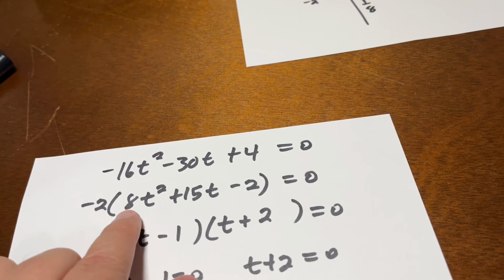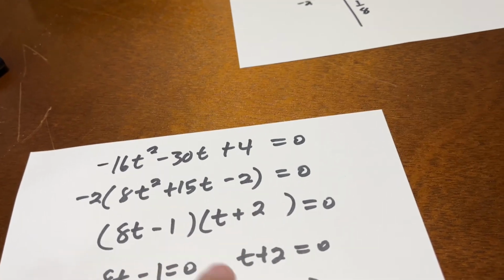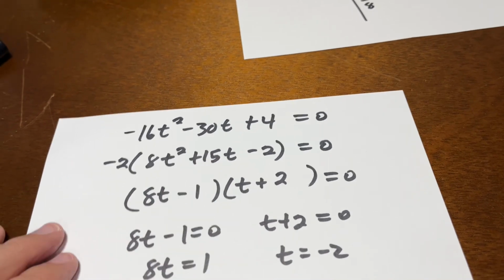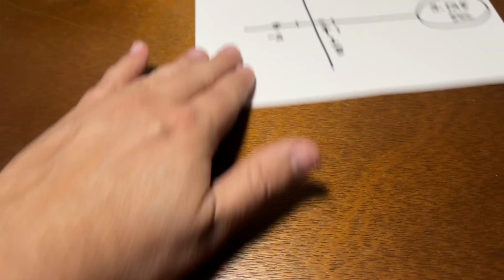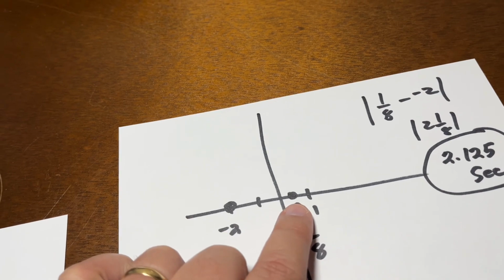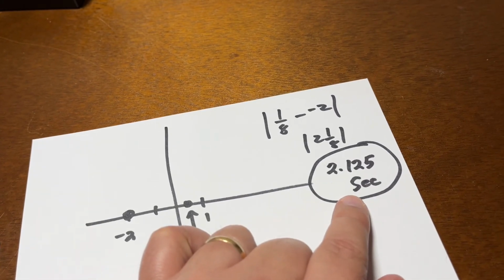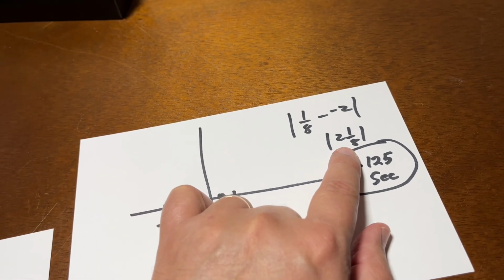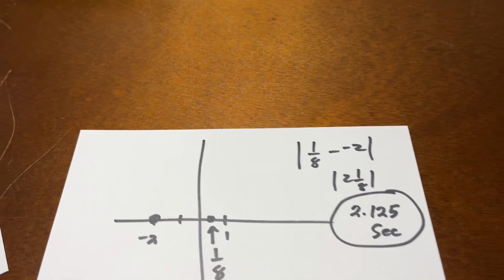Solving a Quadratic Word Problem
Find the time it takes for a volleyball to be hit and land.